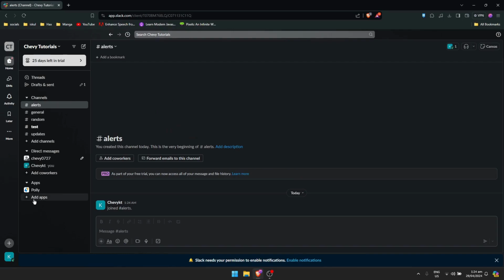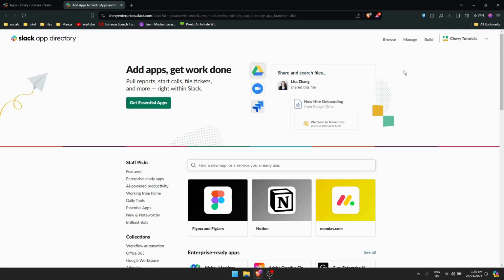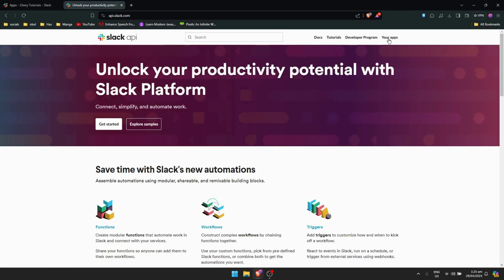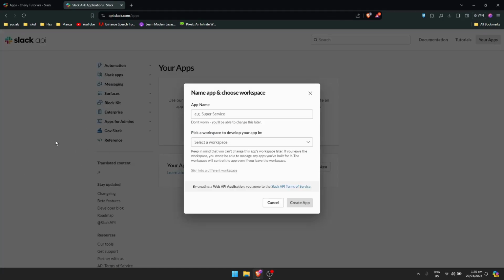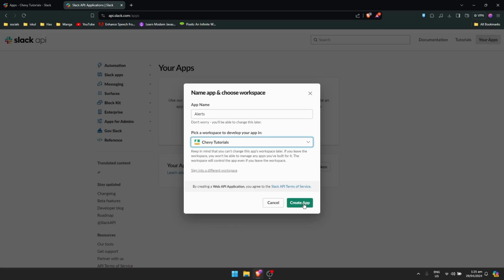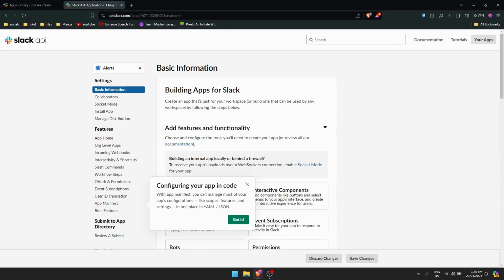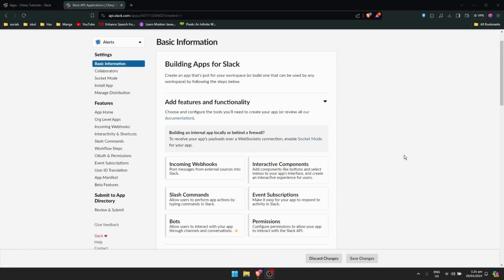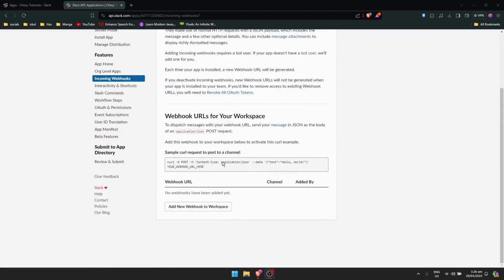How to Generate a Webhook URL to Send Alerts in Slack | Slack Tutorial (2027)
In this video I show you how to make webhook to send alerts in Slack desktop app. I show you everything that you need to learn about this software.

Chapters:
00:00:00 - Introduction
00:00:06 - Accessing the App Directory
00:00:38 - Creating an App
00:00:57 - Creating a Developer App
00:01:16 - Enable Incoming WebHooks
00:01:37 - Alert Notification